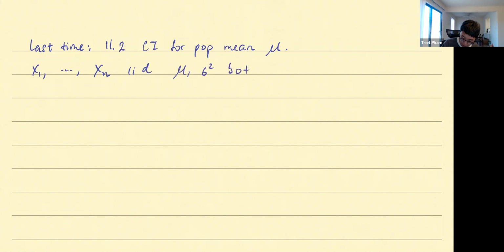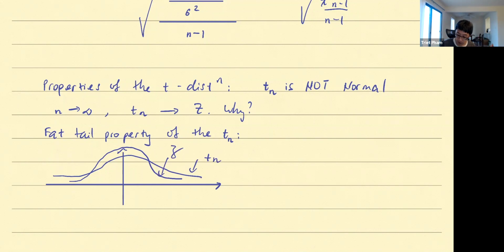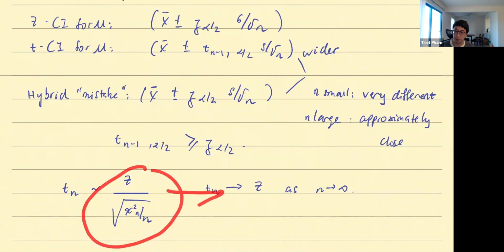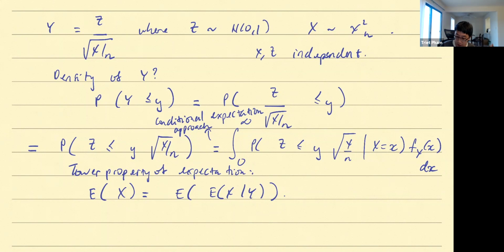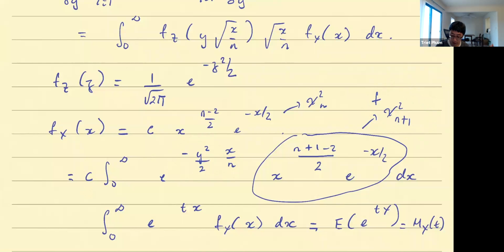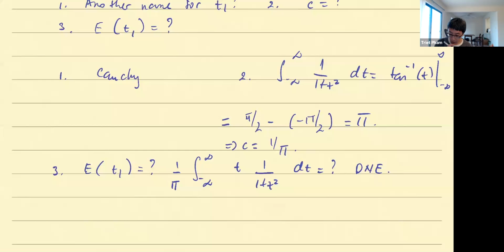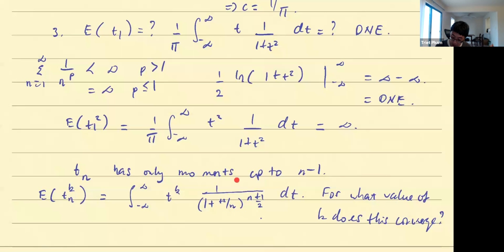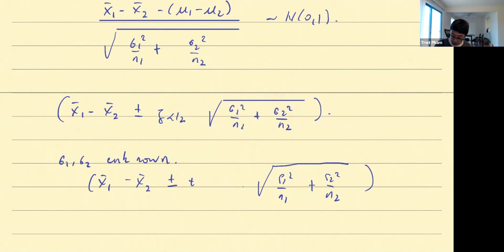GMT20210312 150139 Math 481 w 1920x972